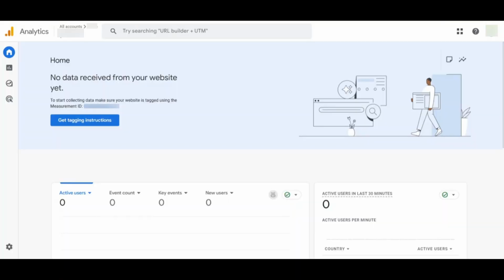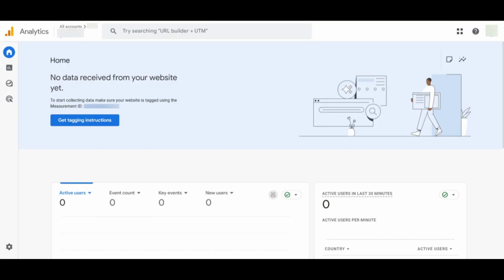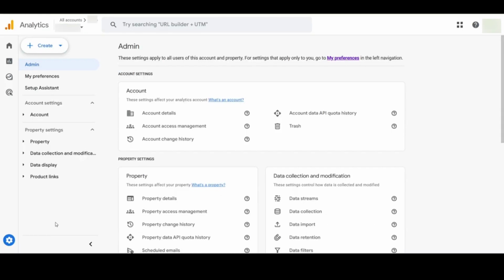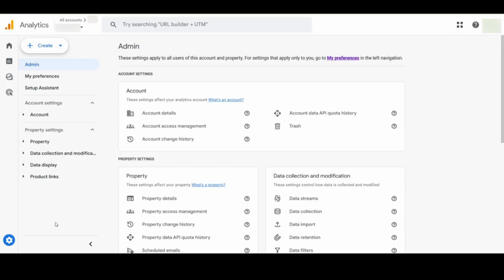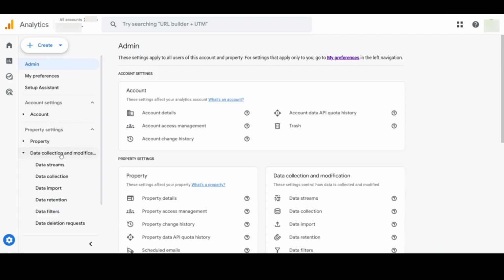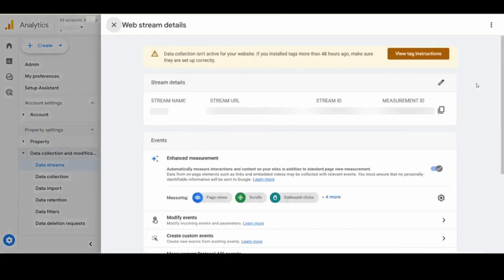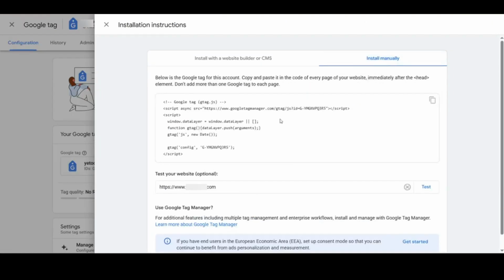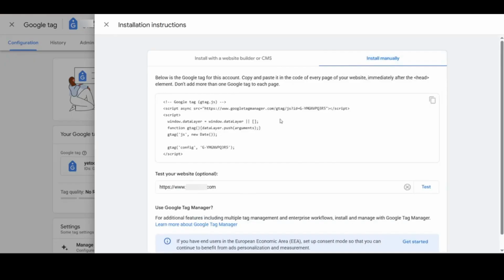How to Find My Google Analytics GA4 Tracking Code (2026 Update) ✅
Need help locating your GA4 tracking code in 2026? In this quick tutorial, I’ll show you exactly where to find your Google Analytics 4 tracking ID and how to copy it for use on your website. Whether you’re setting up analytics for the first time or updating your site, this guide makes it simple and easy—watch now!